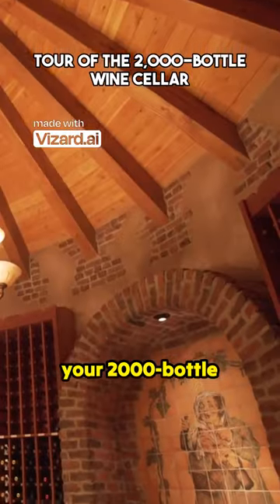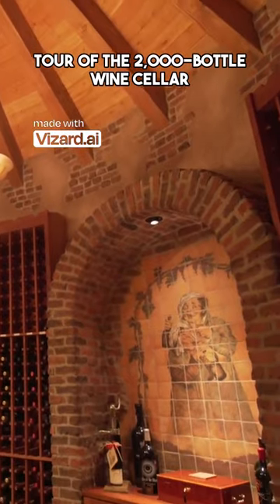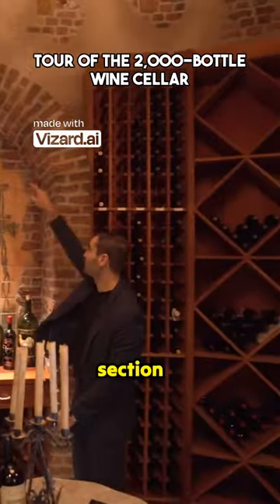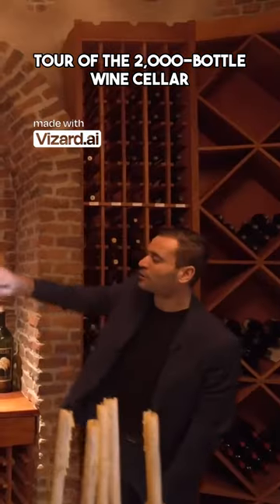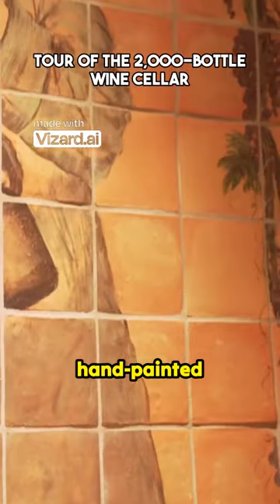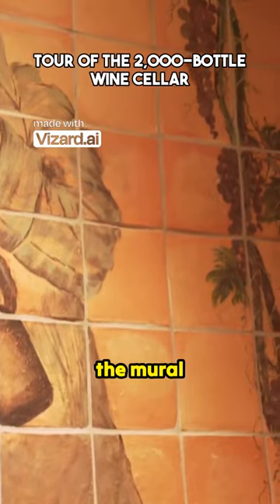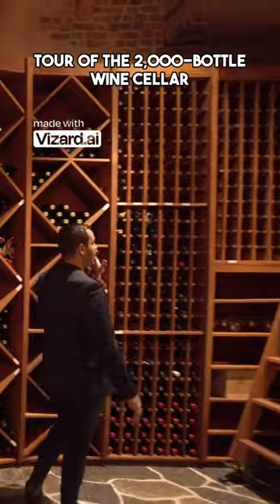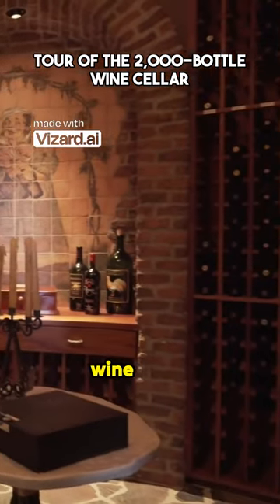Exploring the Enchanting 2,000-Bottle Wine Cellar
The video showcases a 2000-bottle wine cellar with built-in storage and a brick archway. The cellar features hand-painted tile work and a mural, with temperature control for the wine. The storage extends throughout the space, providing a visually appealing and functional area for wine enthusiasts. vizard @EnesYilmazer